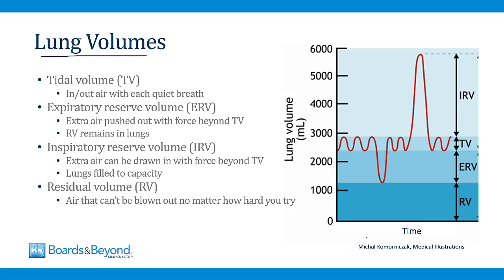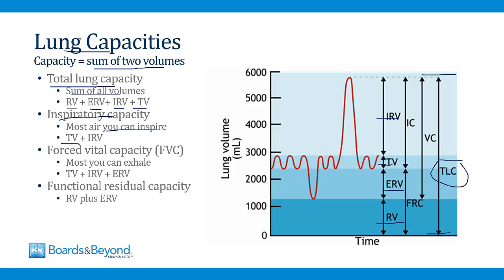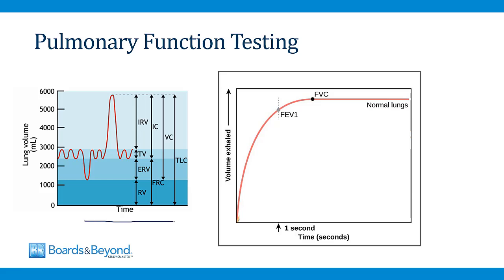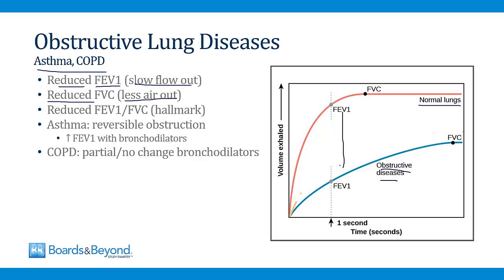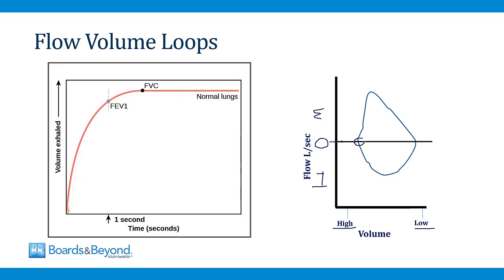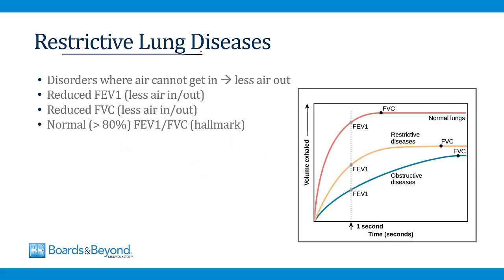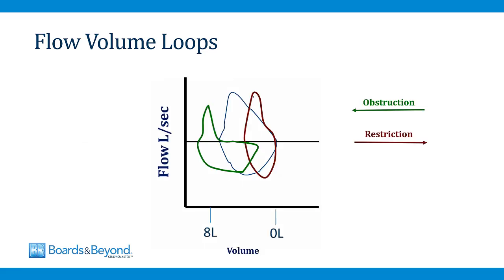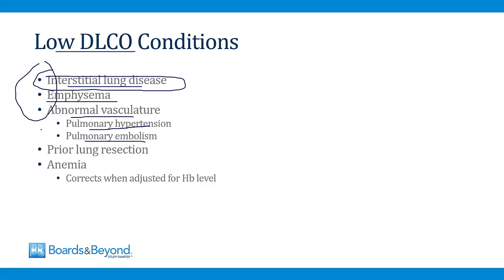٢٤ نوفمبر ٢٠٢٤